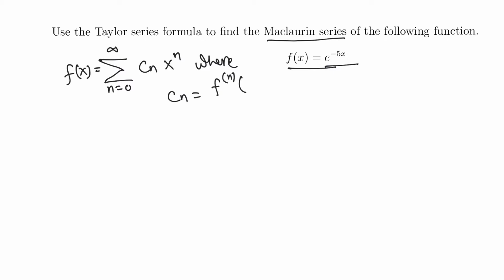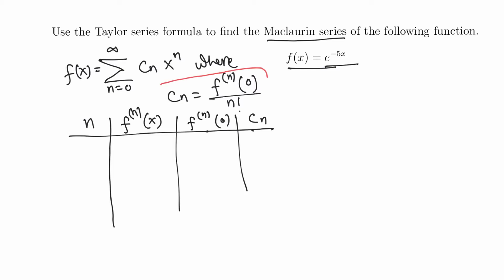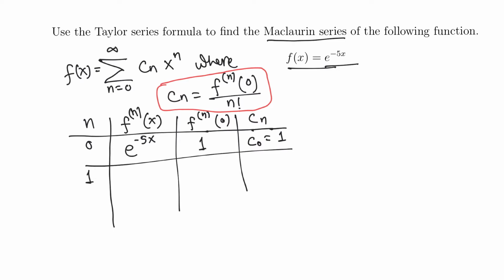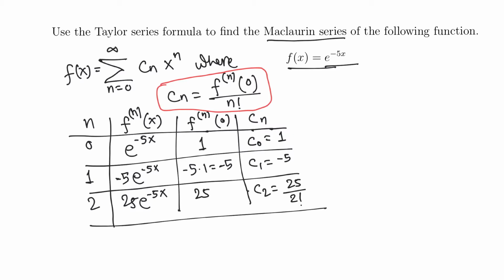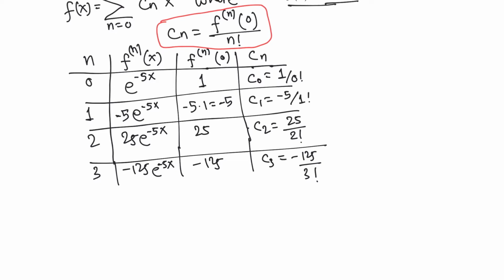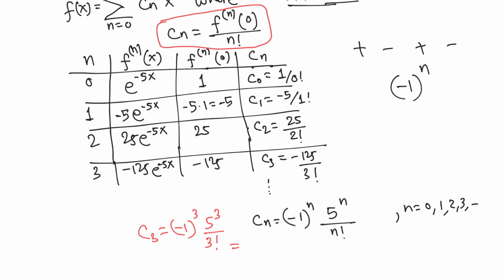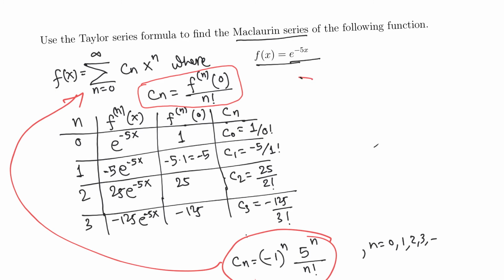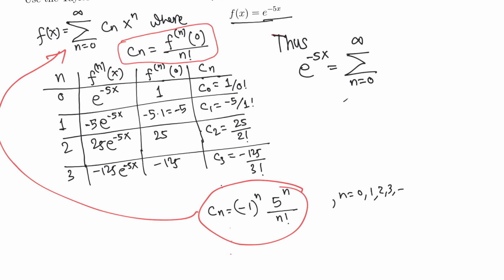Calculus II: Finding Maclaurin series for e ^ -5x using definition